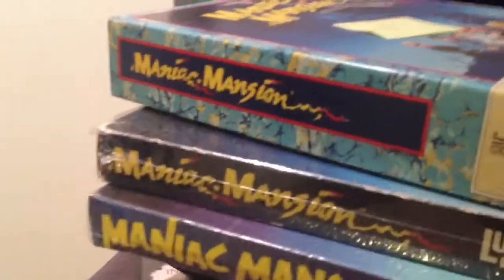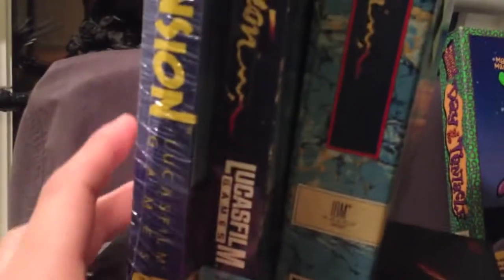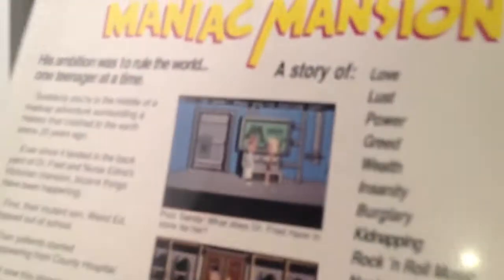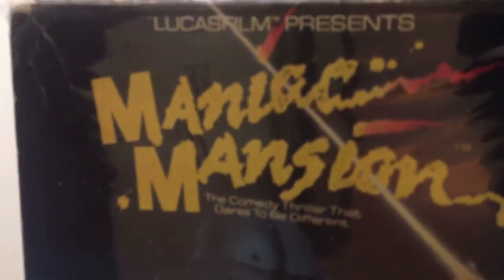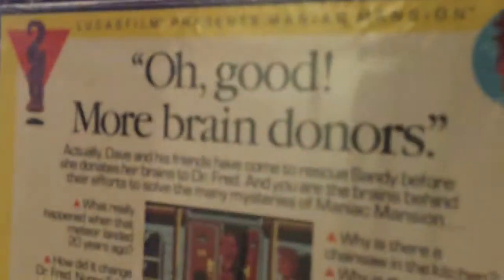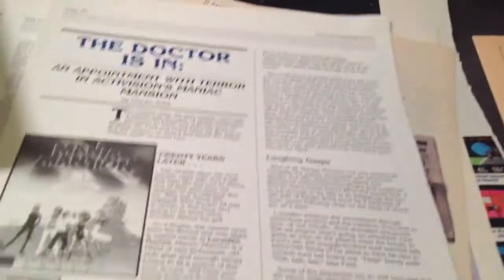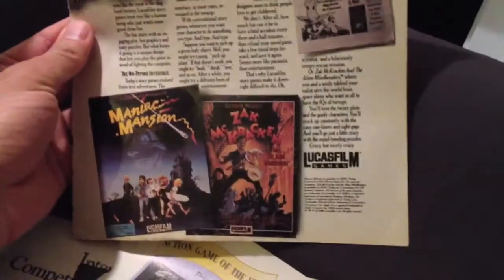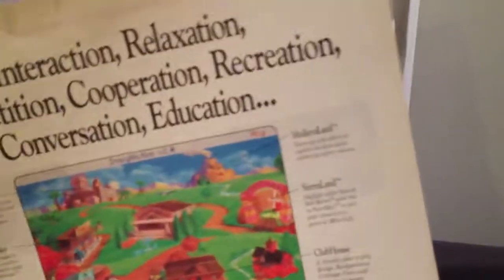YCBS? - Game Collectables - Episode 1 - Maniac Mansion (Eriq)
Quick! Dr. Fred has captured Sandy and it's up to you and your friends to rescue her. In this premiere episode of  The YCBSRSLY! Game Collectibles show we take a look at the creepy, exciting, often zany world of Maniac Mansion and all of the things that make this LucasArts release so memorable including the multiple box editions, a peek at the original ads, and more!

YouCantBeSRSLY.com
TheSierraConvention.com - COMING IN 2014